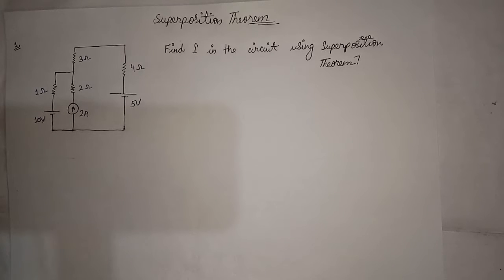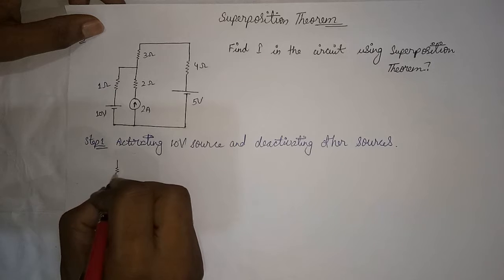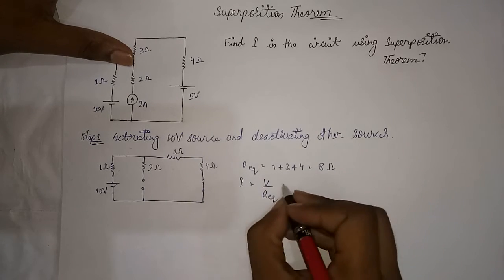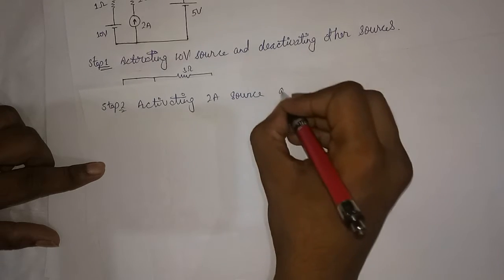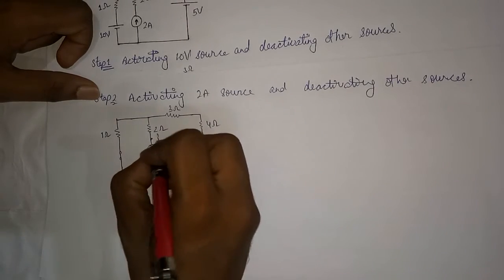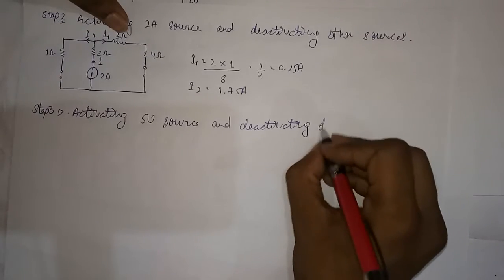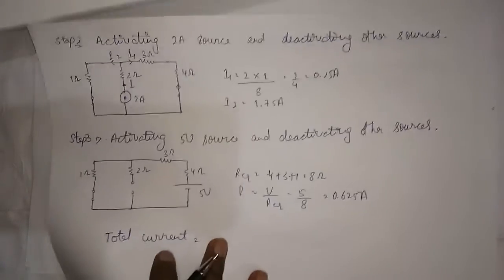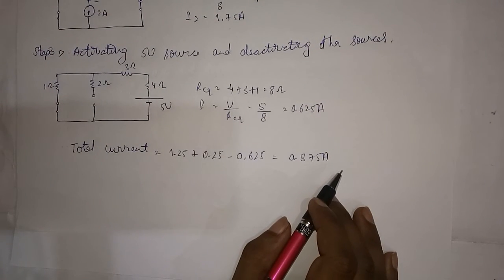Superposition Theorem Numerical Questions with Solution in English | BTech BSc | AKTU | Easiest Way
This class focuses on the Superposition Theorem Numerical Questions with Solution in English. Here you will learn step by step procedure to solve the Superposition Theorem Numerical.